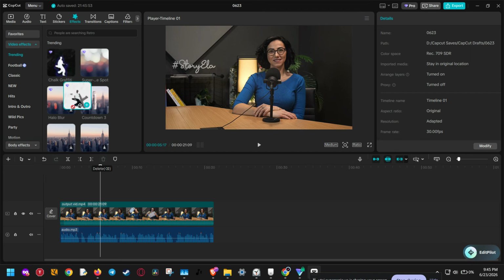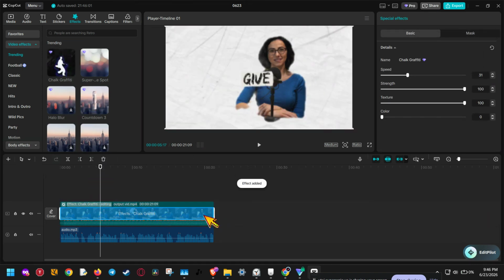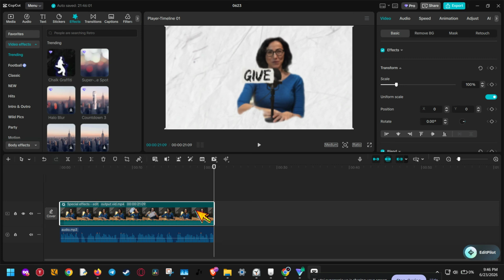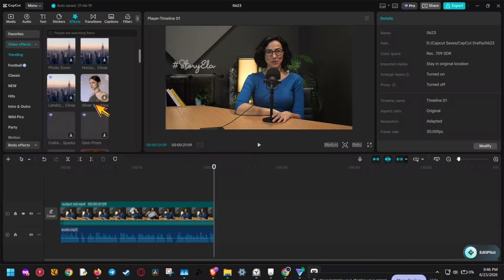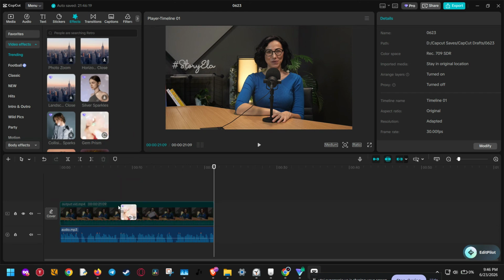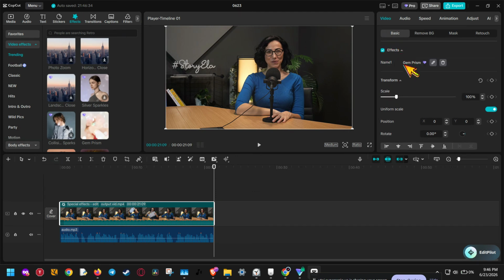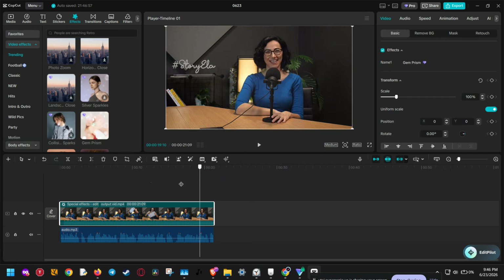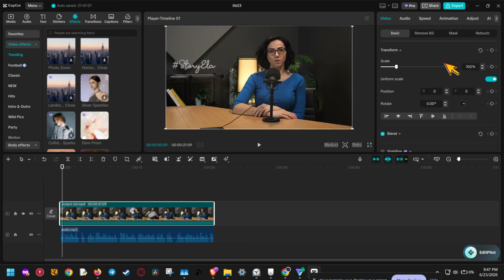How To Delete Video Effects On CapCut PC [Easy Guide]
Learn how to delete video effects on CapCut PC using three easy methods. This tutorial shows how to remove timeline effects, delete embedded clip effects, and temporarily turn effects off.

🕚Timestamps:
0:00 Intro
0:17 Delete effects on the timeline
0:43 Remove effects embedded into a clip
1:14 Temporarily turn off or hide an effect
1:45 Quick recap and outro

✍️What You'll Learn In This Video:
• How To Delete Timeline Effects On CapCut PC
• How To Remove Embedded Video Clip Effects
• How To Turn Off Effects Without Deleting Them
• How To Use Edit Effects On CapCut Desktop
• How To Quickly Clean Up CapCut Projects

💡Pro Tips:
• Click the effect bar first before pressing Delete or Backspace.
• Use Edit Effects when the effect is attached directly to a clip.
• Turn effects off instead of deleting them if you may want them back later.
• If you can’t find the effect, check the top-right Video panel under Basic.
• Save a copy of your project before making major edits.